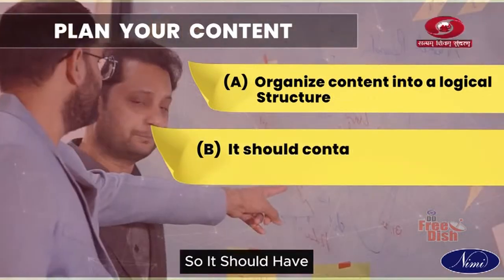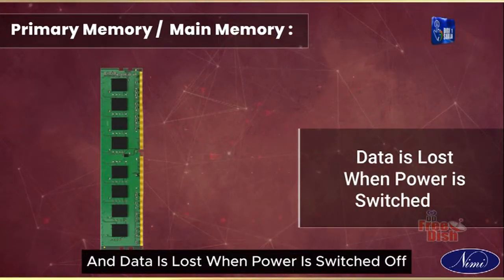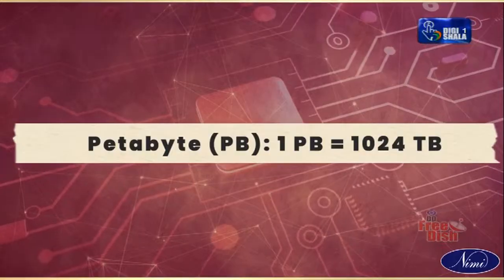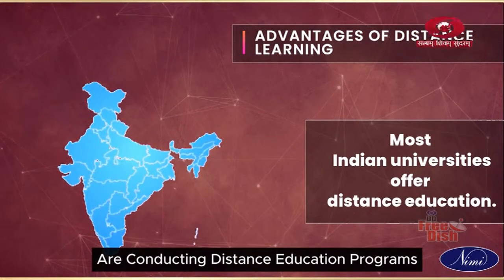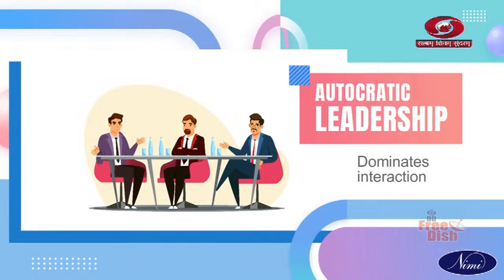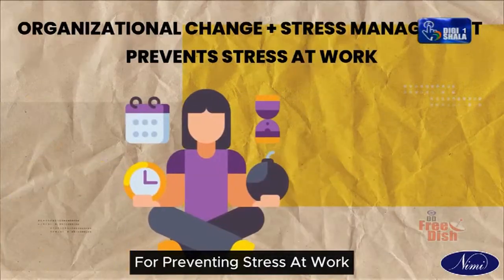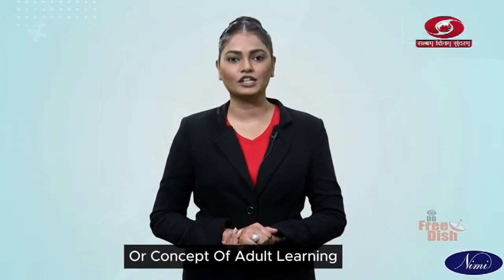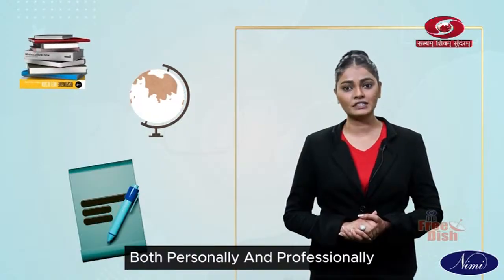Nimi - Digital Multimedia Learning DAY - 910